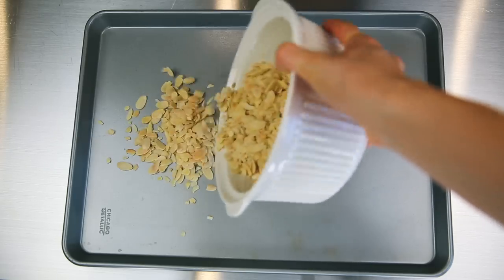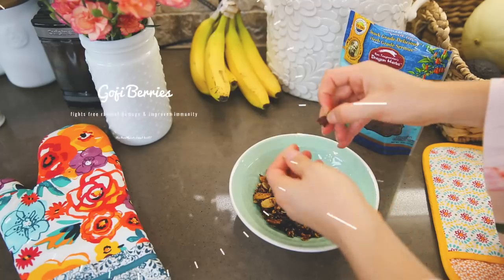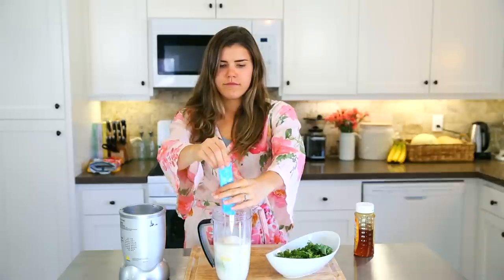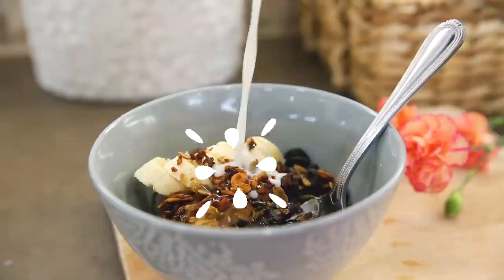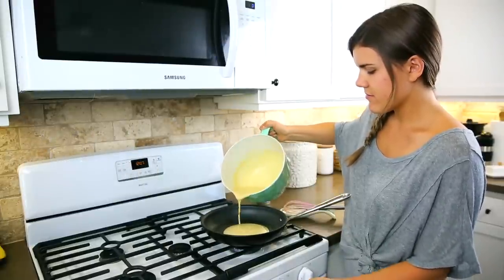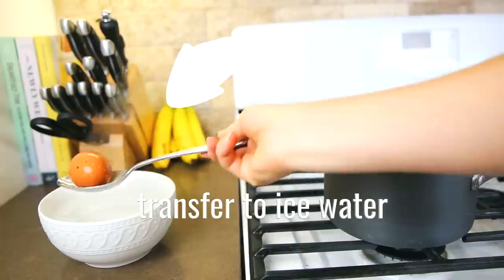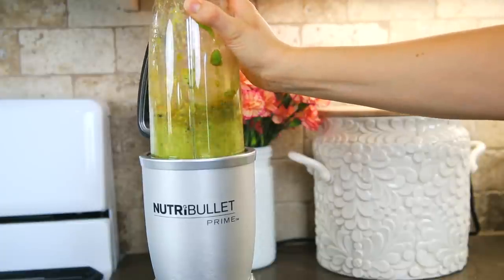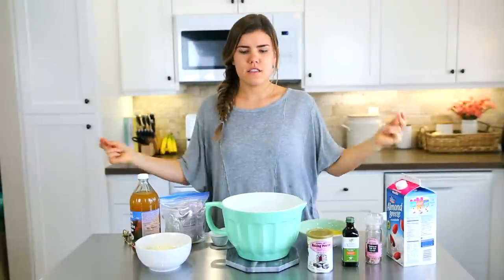My Favorite Healthy Breakfast Recipes!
hi friend! :) today I'm sharing my favorite healthy breakfast recipe ideas! Bon appétit! xo Cambria Joy

my new favorite protein! Vital Proteins Collagen Peptides

Life changing kitchen chopper

Floral Robe

If you like these healthy breakfast recipes and try them out share with me!